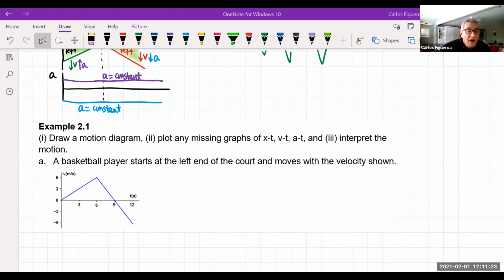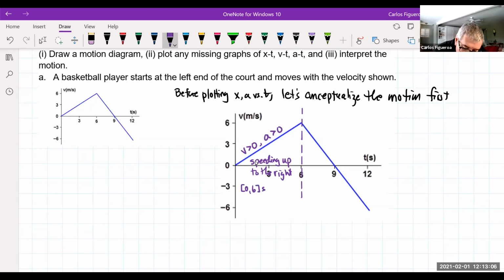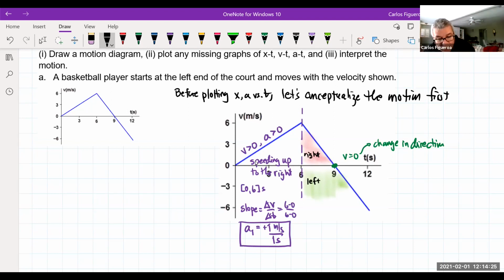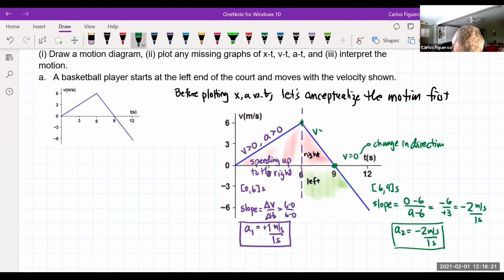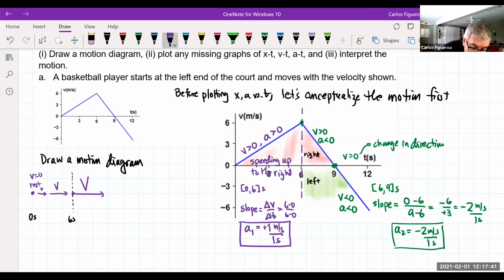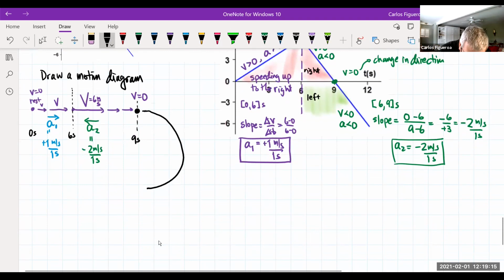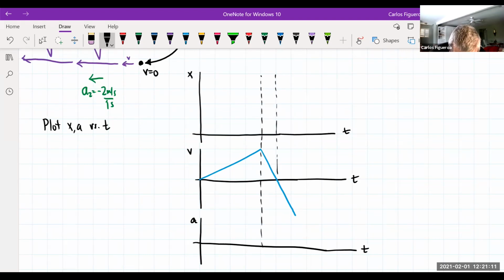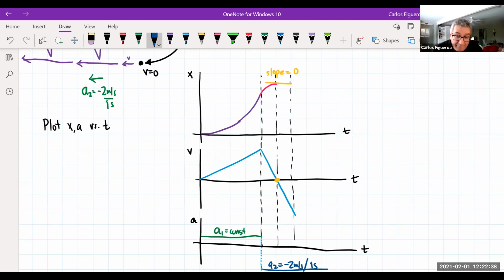Phys 4A Example 2.1a